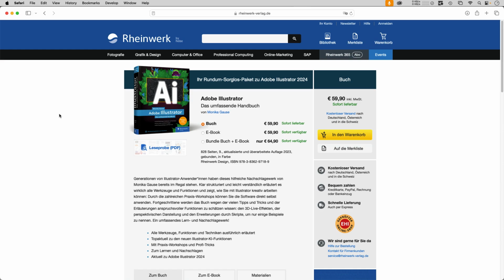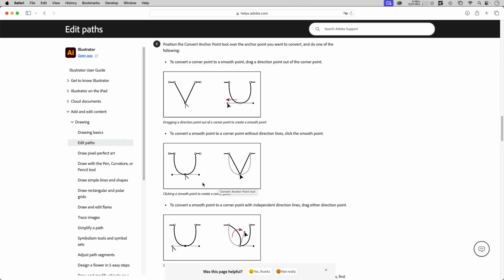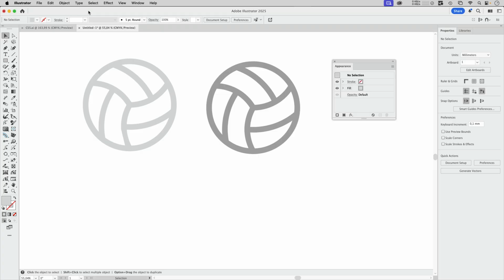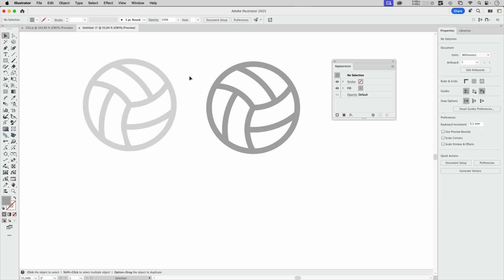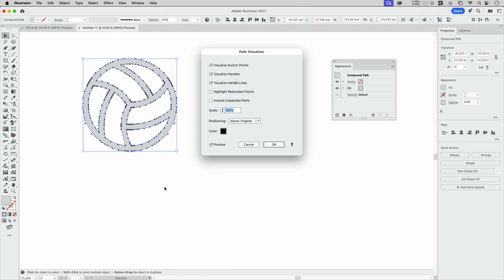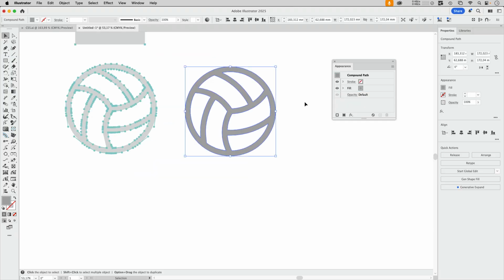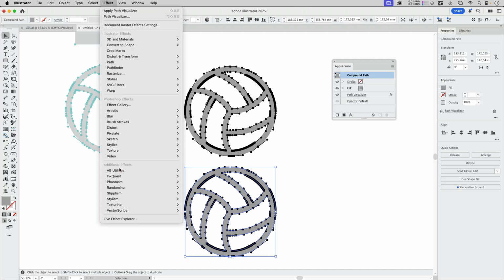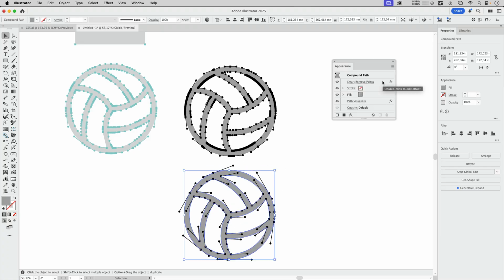How To Show Off Your Bézier Drawing Skills in Adobe Illustrator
In this video for all my fellow tech writers and educators out there we're going to discuss how you can draw handles easily.
We're also going to take a look at an effect that will instantly improve your paths like magic.

And my book can be found here (only available in German)